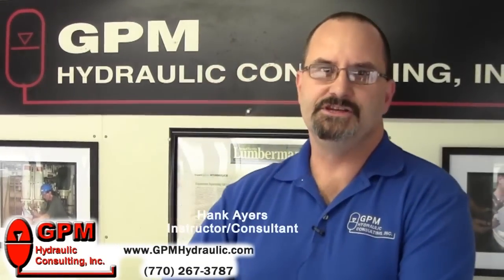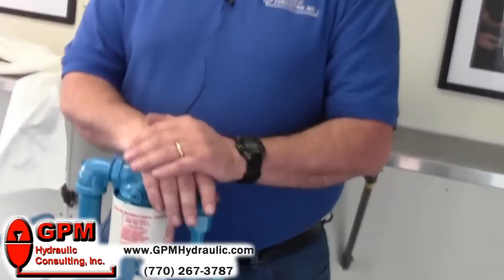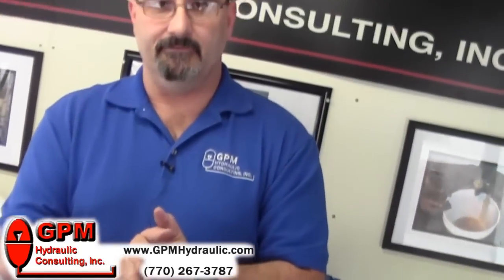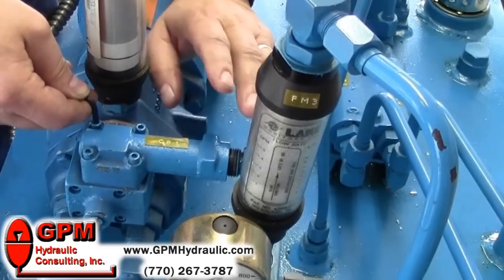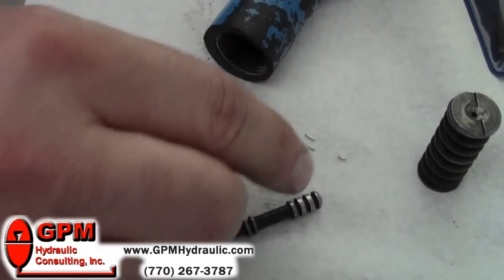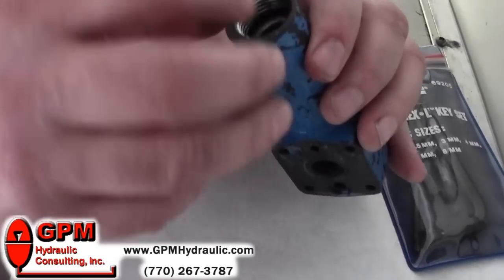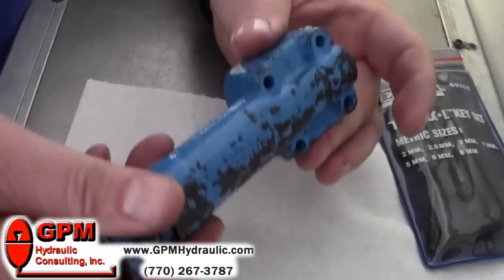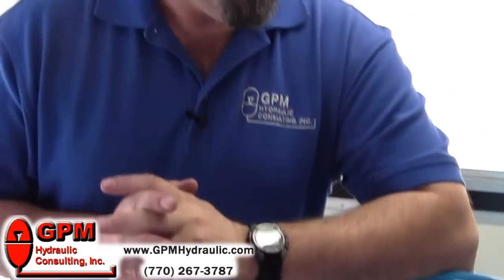Diagnosing Low Pressure in a Hydraulic System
Low system pressure usually does NOT mean a bad hydraulic pump.  In this video, instructor Hank Ayers demonstrates how to check the pump compensator valve.  to learn about our two-part training program.